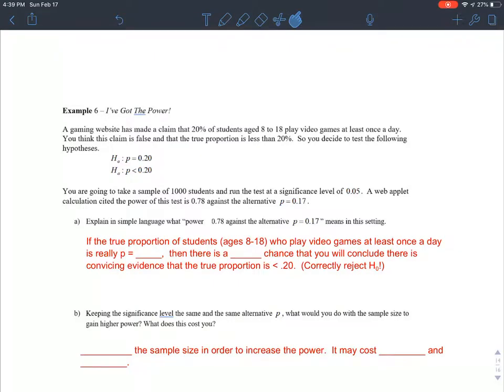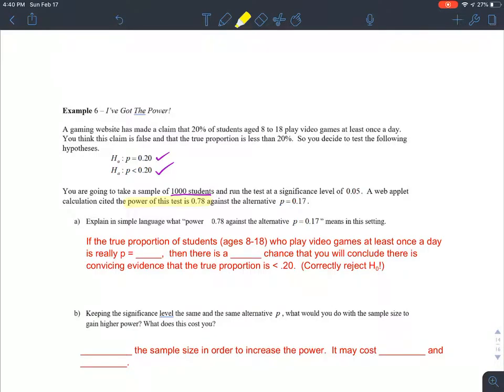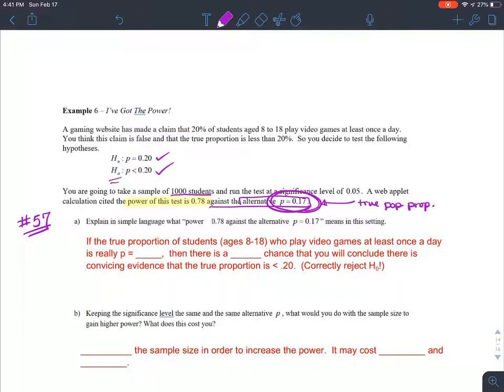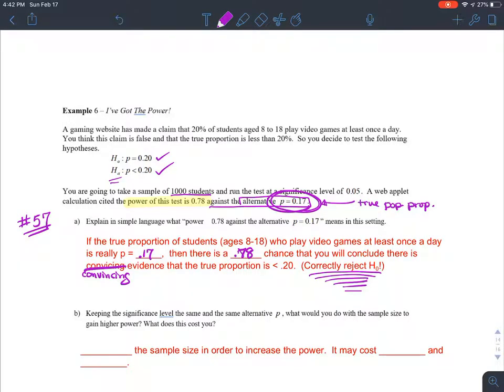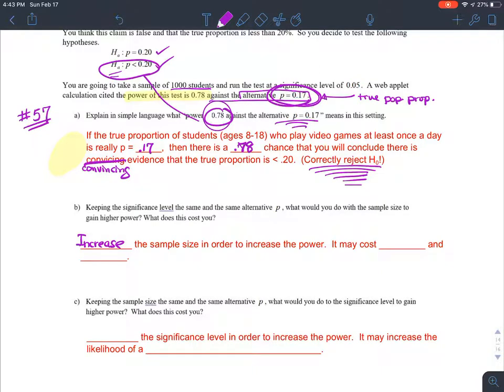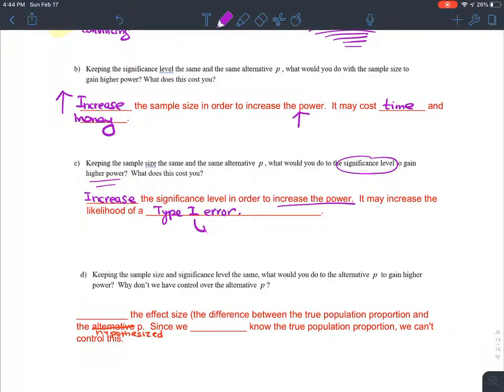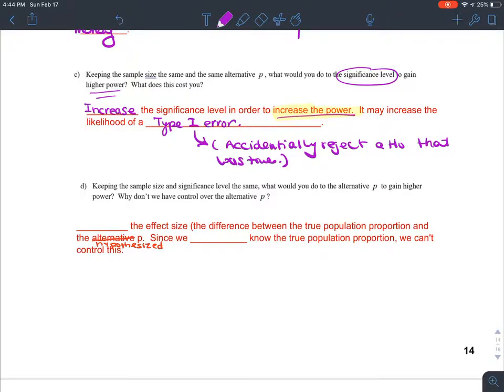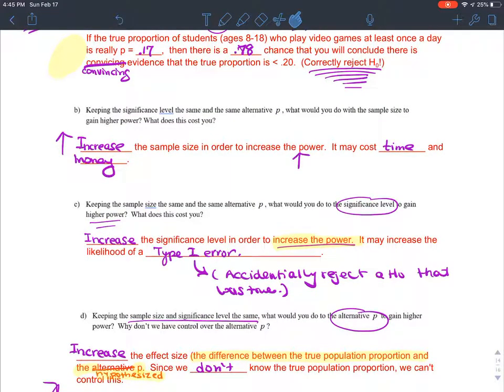AP Stats Notes 9.2 (part 5)